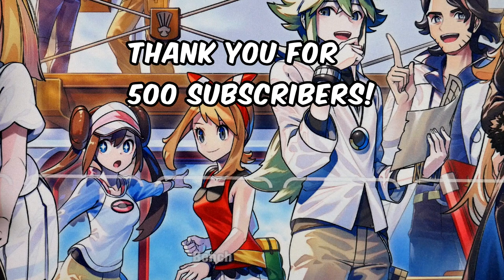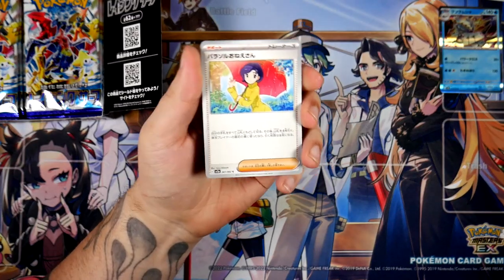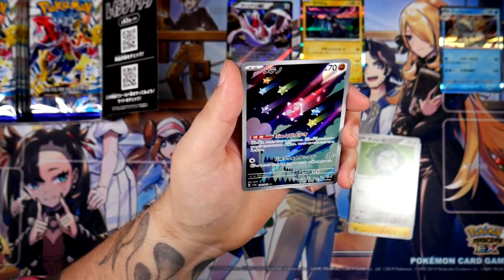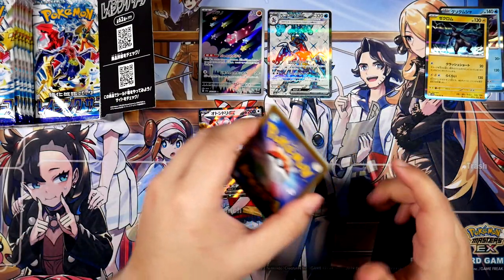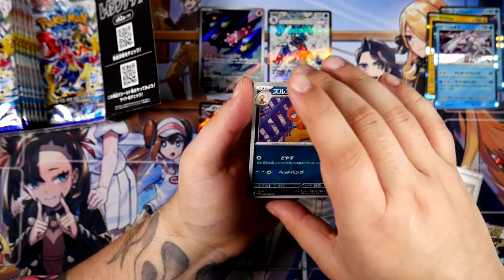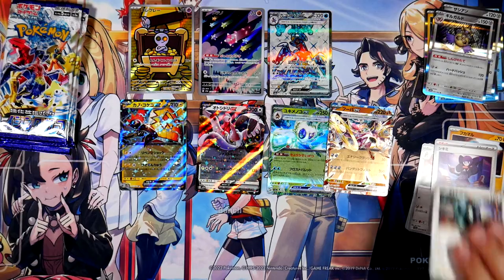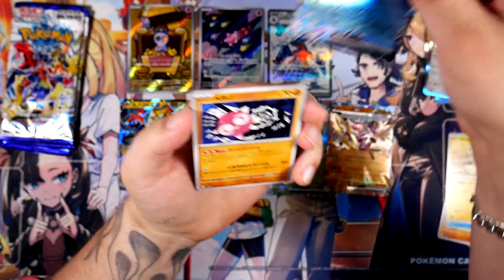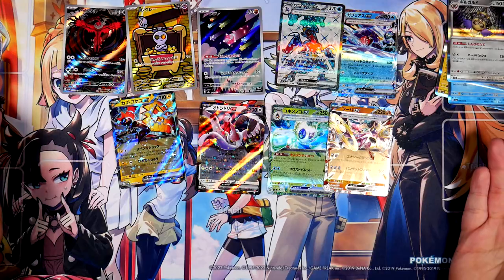Late Raging Surf Booster Box Opening + 500 Subscriber Giveaway!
I'm pretty late to this Opening but better late than never! So for this Raging Surf Opening I'm mainly trying to pull the Rika SAR & Groudon AR. Join me to find out if I can!

To show my Gratitude once again, I'm giving away a CGC 9 Pikachu Promo!

All you have to do to win is:
2. Like the video.
3. Comment your favorite Card from this video.

I will announce the winners in 1 week on my Community tab so be sure to check there.

Gear:
Microphone: Shure MV7 with Rode PSA1 Arm
Headphones: HyperX Cloud 2 Wireless
Keylight: Rollei Lumis Key-Light 28555